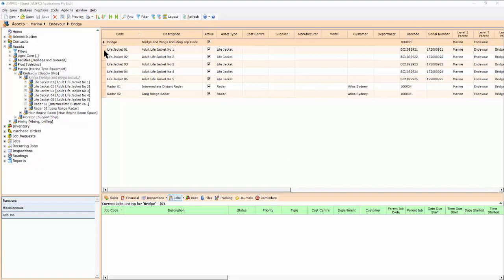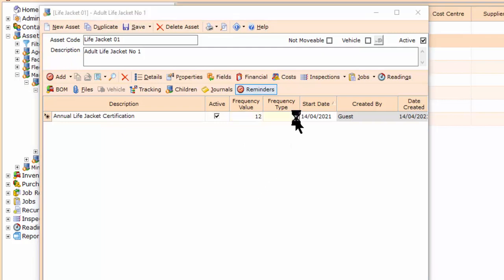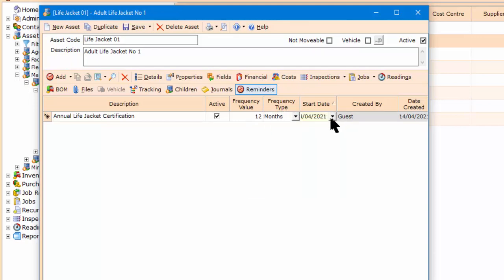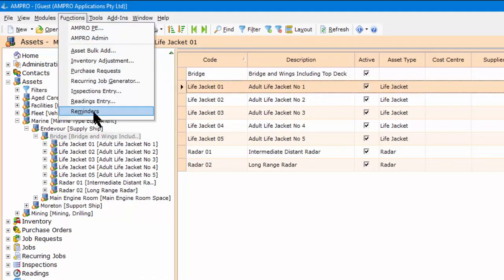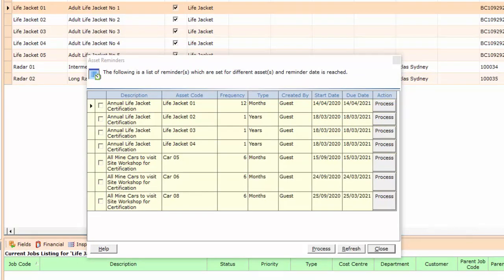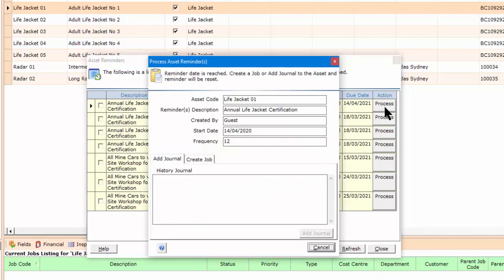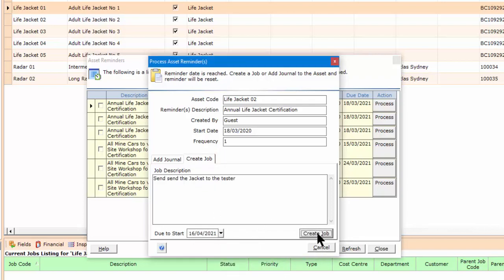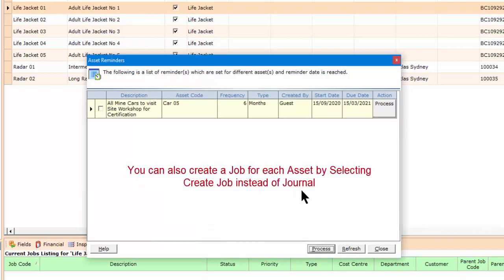AMPRO Asset Reminders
This Short Video shows you how AMPRO Asset Reminds works